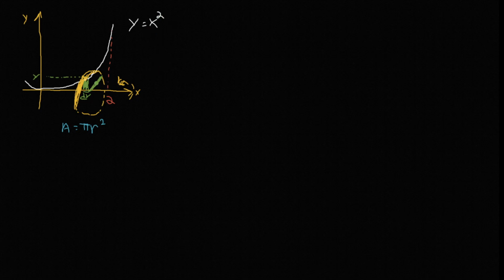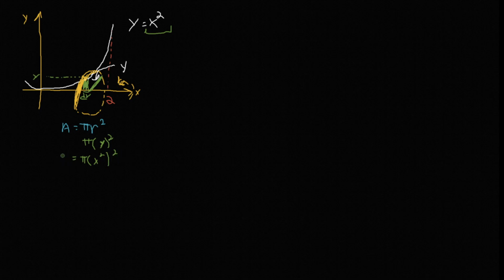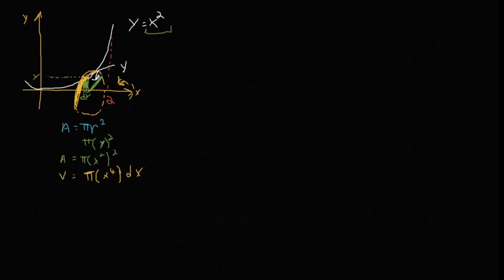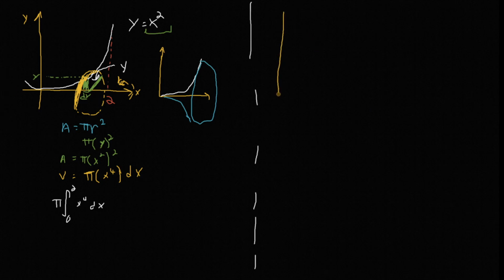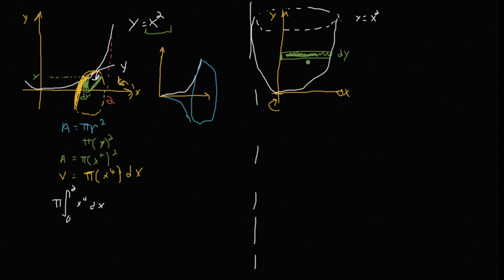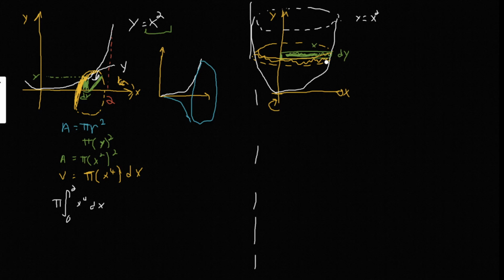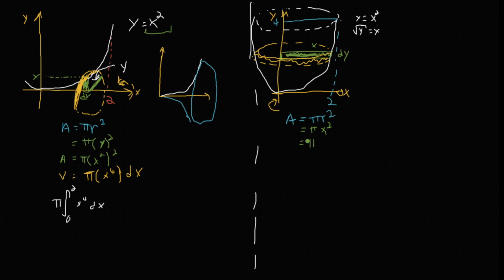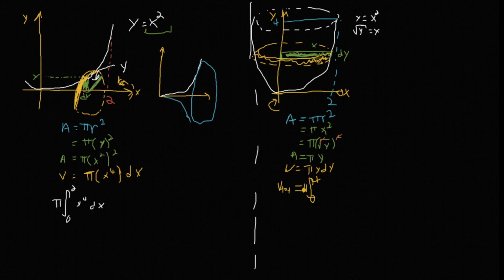Volumes of Rotations | AP Calculus Unit 8 - Applications of Integration [6 of NA]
Today we look at revolving arround the x and y axis for volumes of revolutions for ap calculus